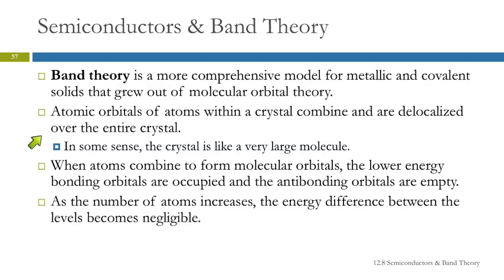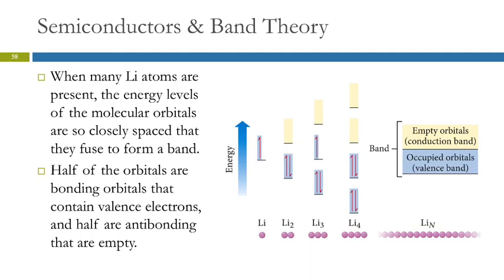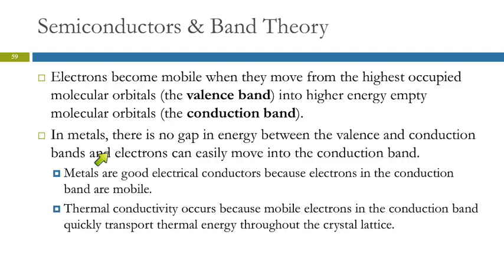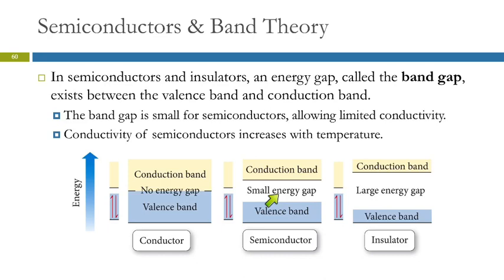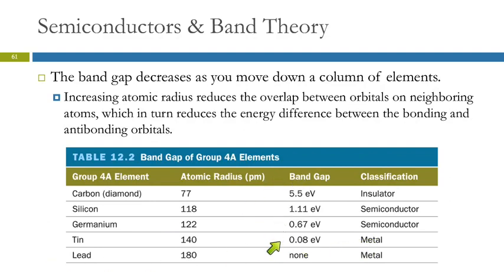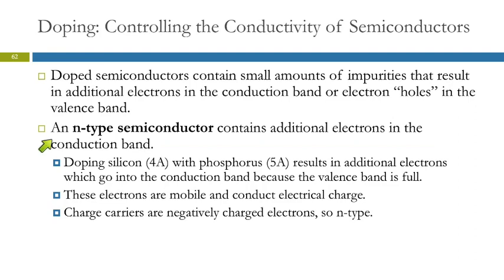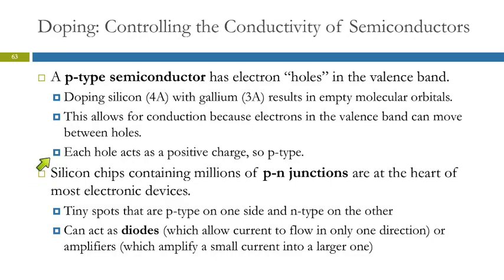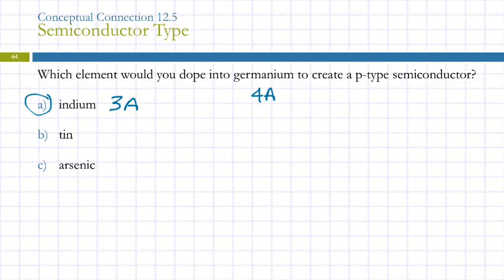12.8 Semiconductors & Band Theory